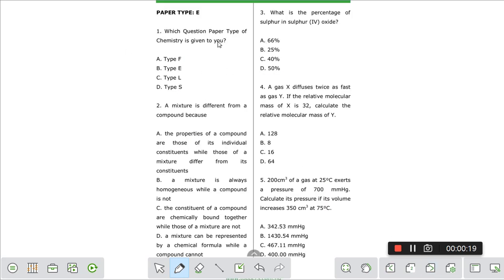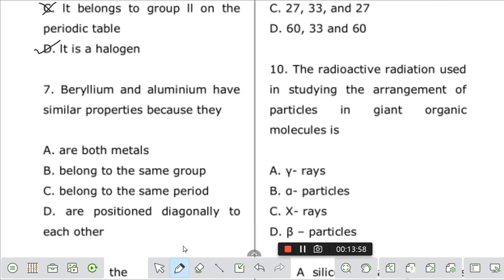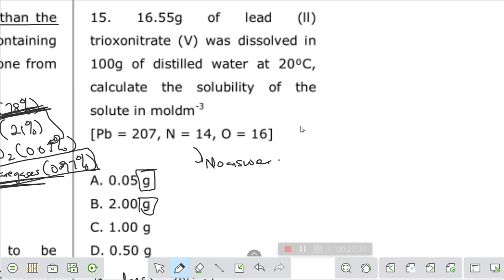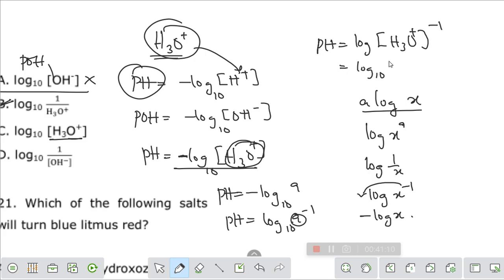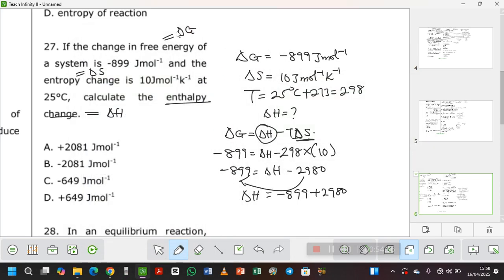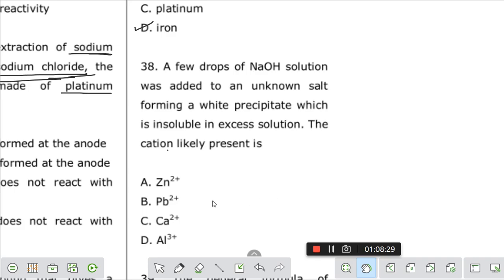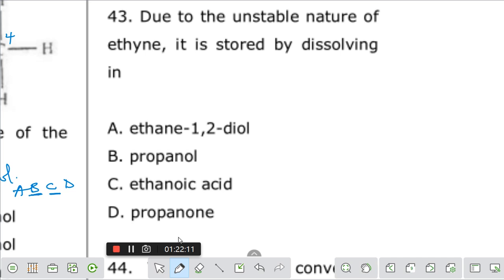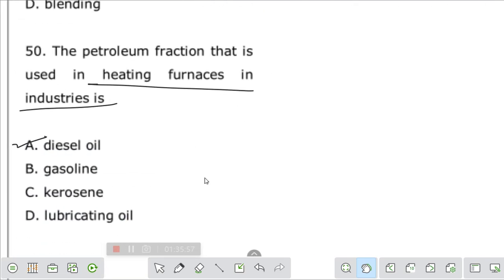2025 UTME PREPARATION | UTME 2014 CHEMISTRY | 9 DAYS TO UTME